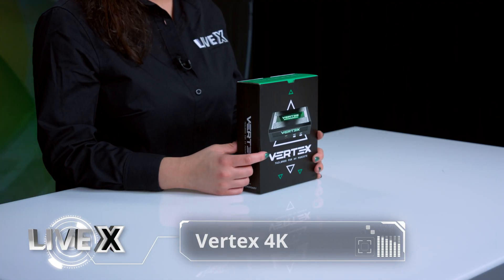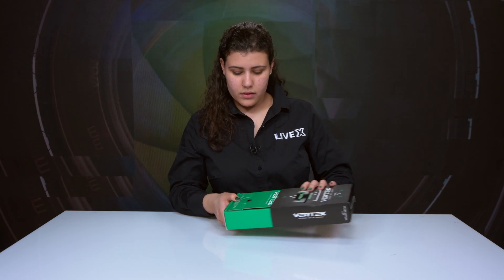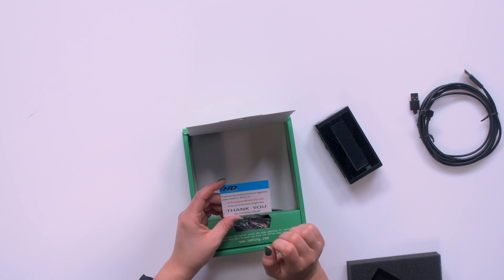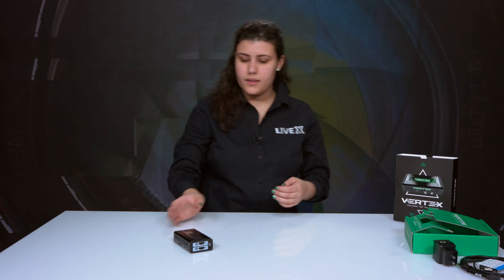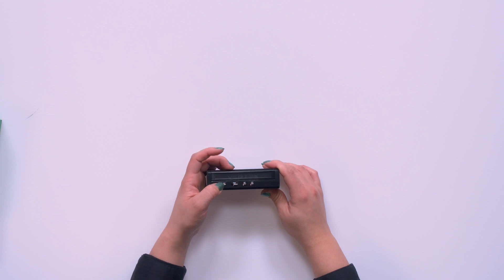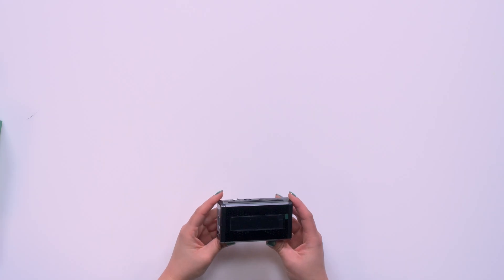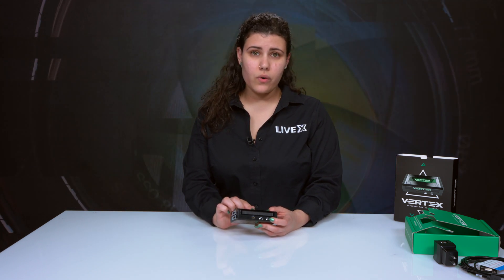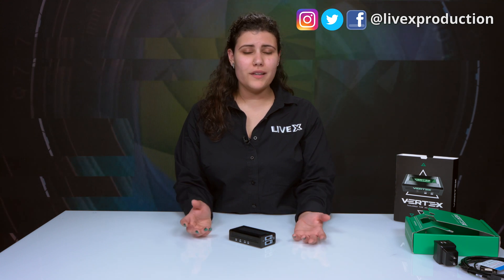Unboxing: Vertex 4K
First Impressions:

As mentioned above, the HDfury Vertex features dual HDMI inputs and dual HDMI outputs, working as a 2x2 splitter, 2x1 switcher, 2x2 matrix, and 1080p to DCI scaler. It also has the ability to display HDCP 2.2 4K content on non-compliant devices, which can be very useful. With it’s various uses and ways to be setup, the Vertex seems ideal for gamers and content creators. Allowing for the intake of HDMI signals without losing any image or sound quality is something we look forward to utilizing in the future.

Vertex also offers a mobile app for IOS/Android which can control the unit if you purchase a Bluetooth dongle add on. Although the dongle is not included, it’s still nice to know that there are options and ways to create simpler workflows and more freedom and control over the device.

What’s in the Box?:

Vertex 4K Unit
USB Power Supply Unit (US, 120V/60 Hz)
USB to Mini-USB Cable
DVI Cable